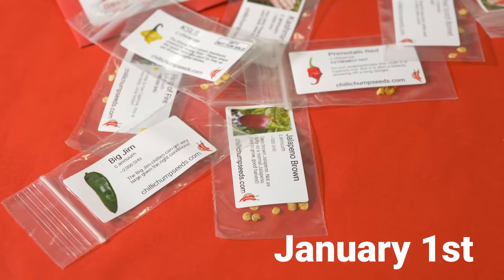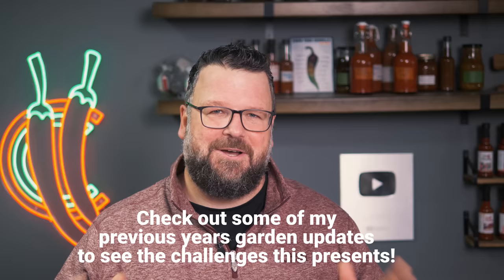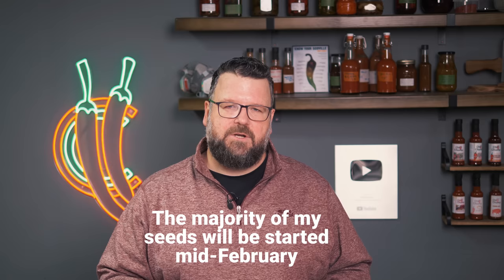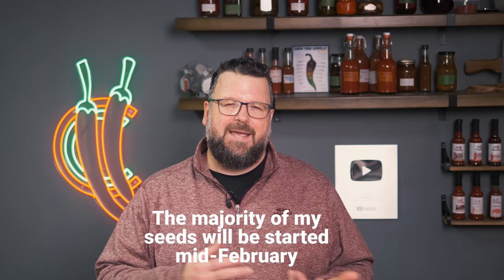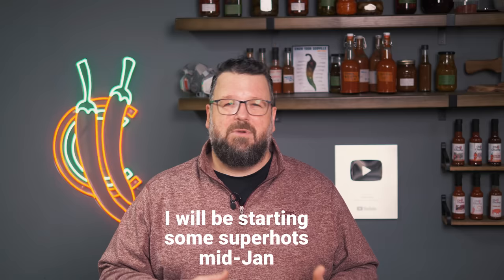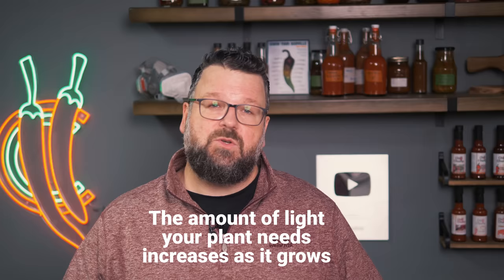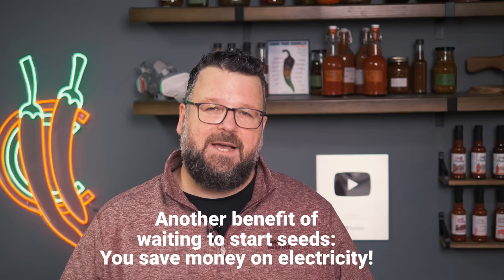Are You Making This Mistake? Starting Chilli Pepper Seeds.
When should I plant my Chilli Pepper Seeds? Watch this video before you put your seeds in the soil! Don't make the mistake I have made many times in the past, as tempting as it may be! Below are some videos that could help you out when you get started with your chilli seeds!